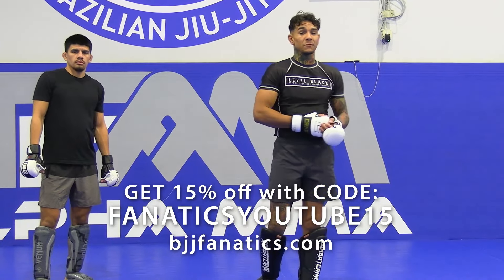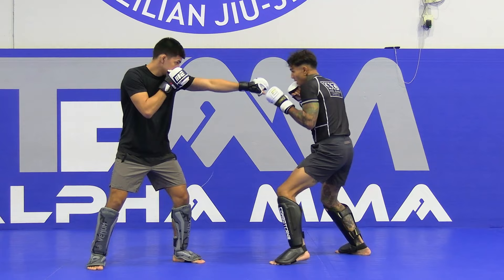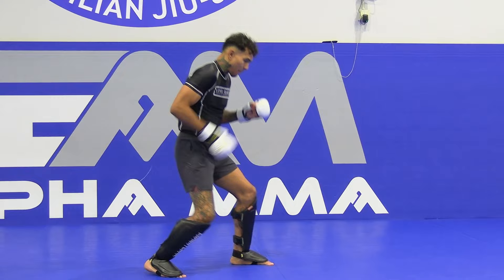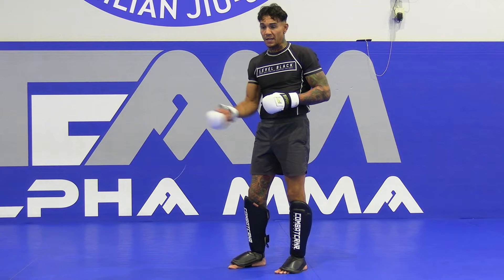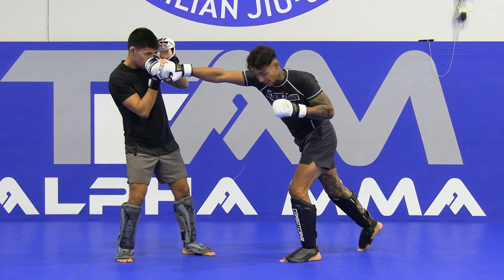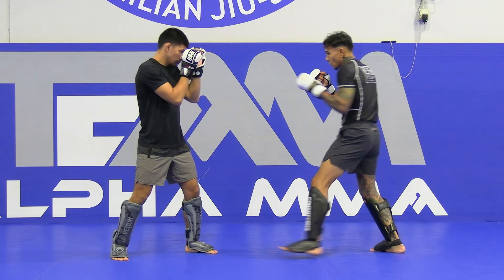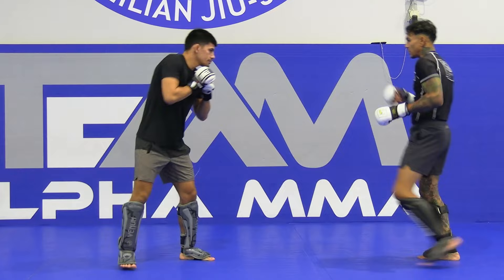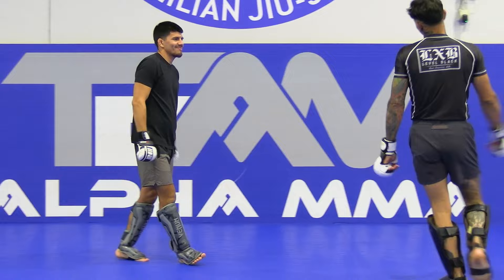2 Pull Condit by Andre Fili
2 PULL CONDIT

Andre Fili is a featherweight mixed martial artist.  This is an excerpt from MASTER BAITING available from DynamicStriking.com.